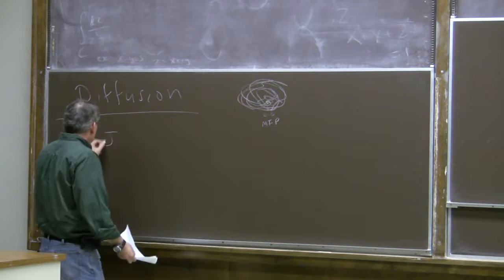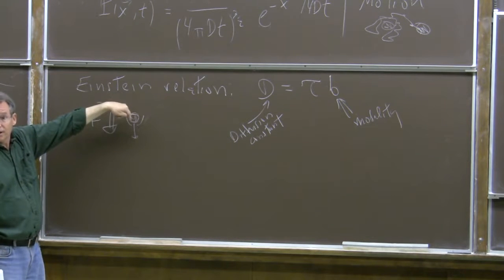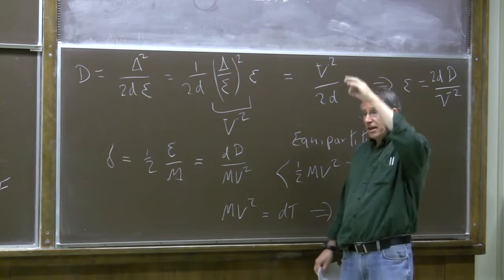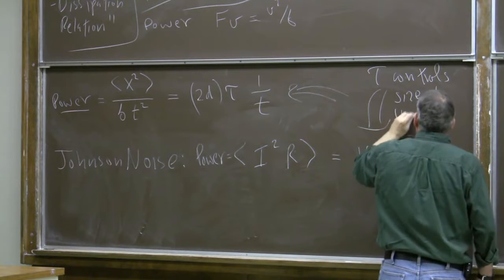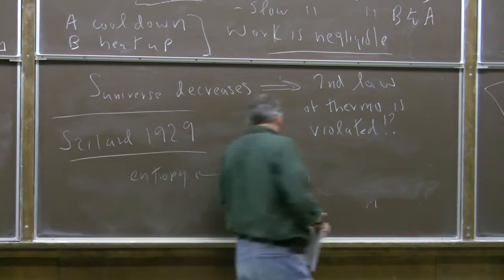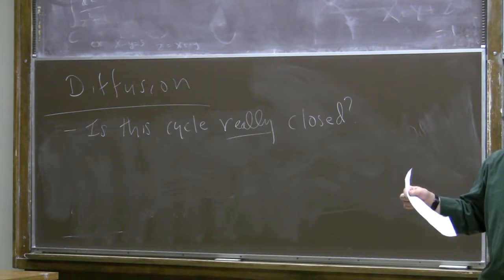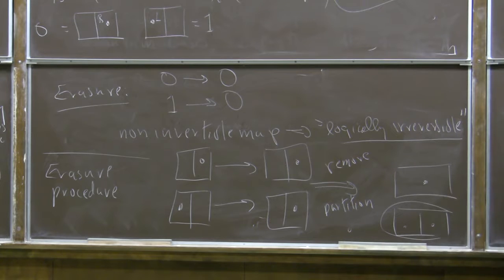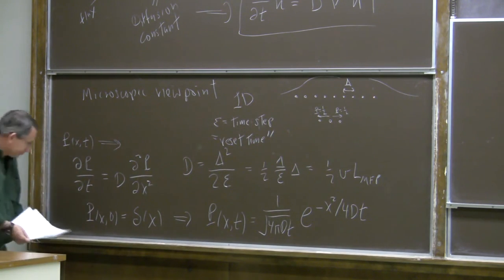Caltech ph12c lecture20 demon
Physics 12c (Introduction to Statistical Mechanics) at Caltech Lectures by John Preskill Lecture 20: Maxwells Demon, 2  2017 Tweet: Landauers principle: Maxwells demon does not work,.